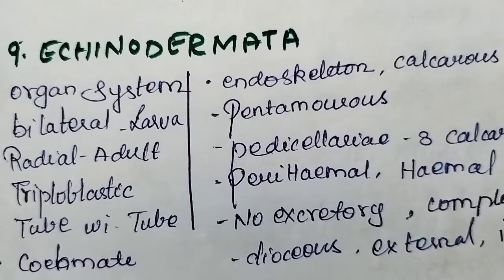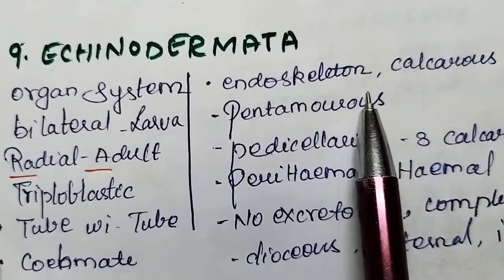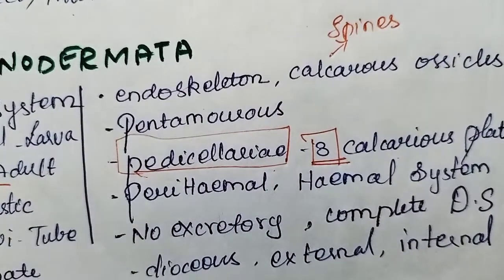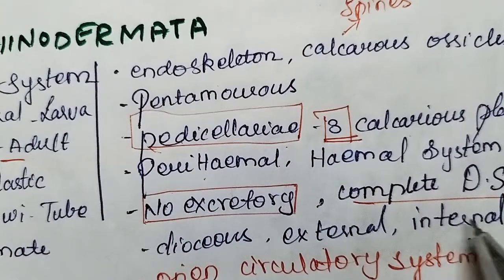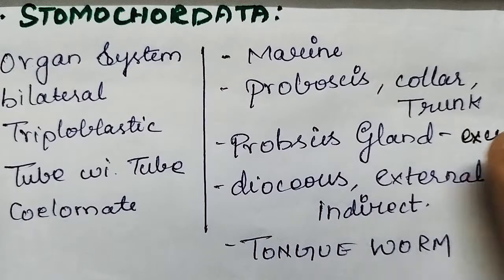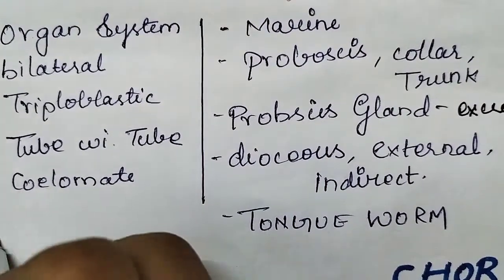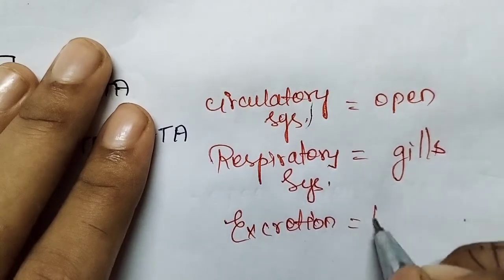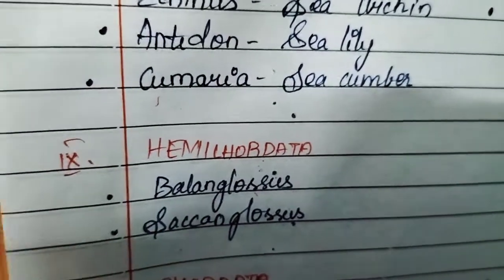Echinodermata I Hemichordata I animal Kingdom I simplified